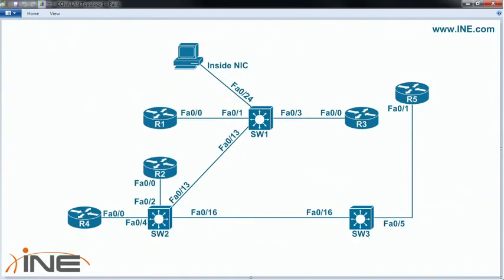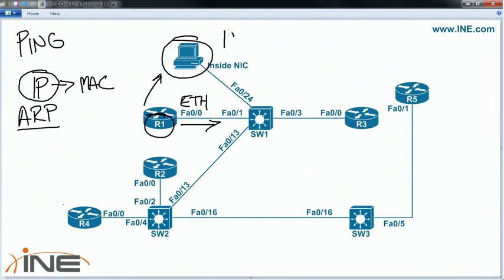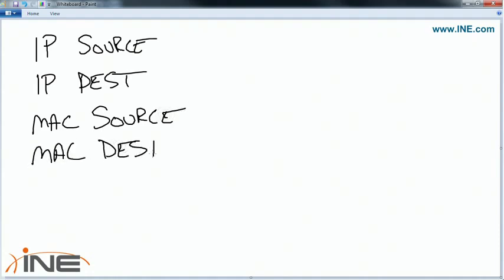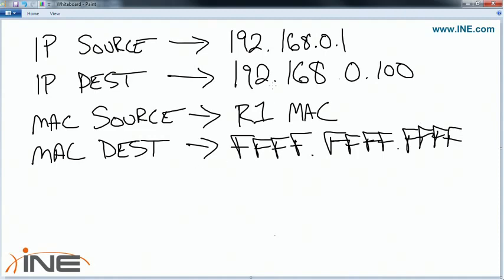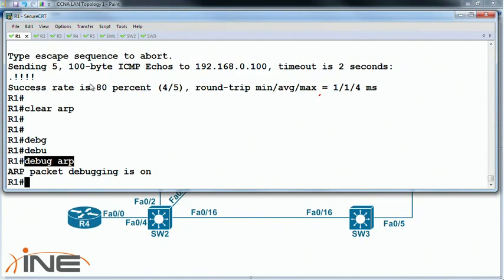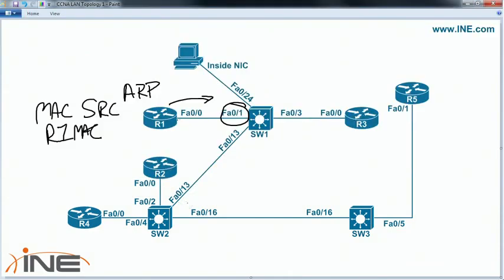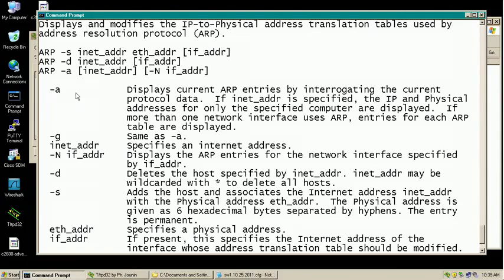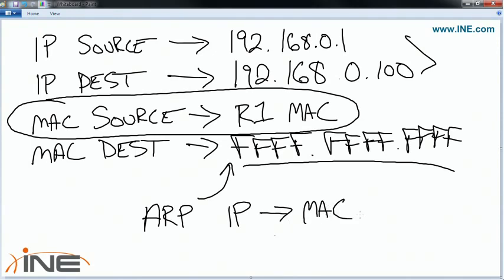10 CCNA R&S Exam Course IP ARP, MAC Address Flooding & Learning